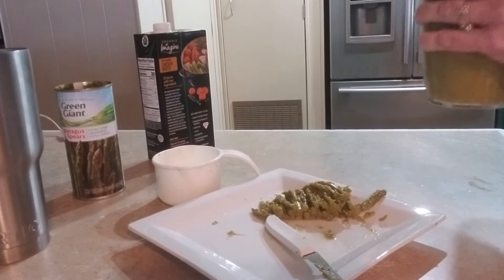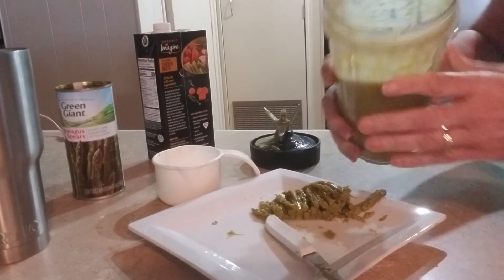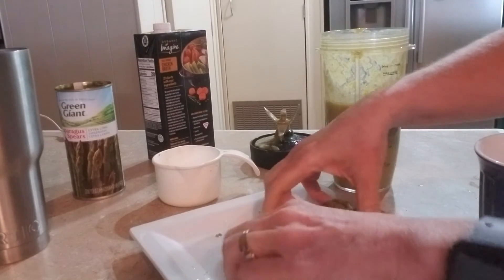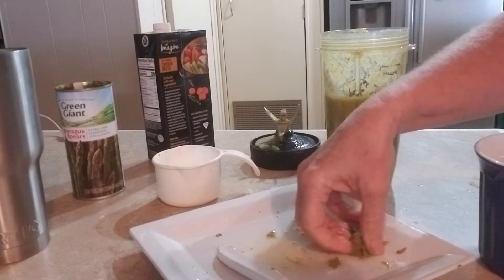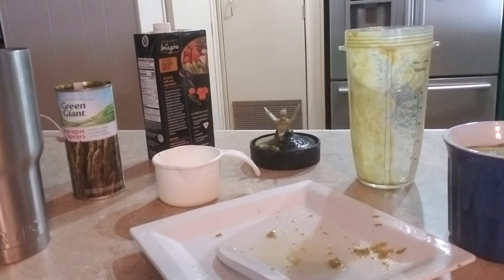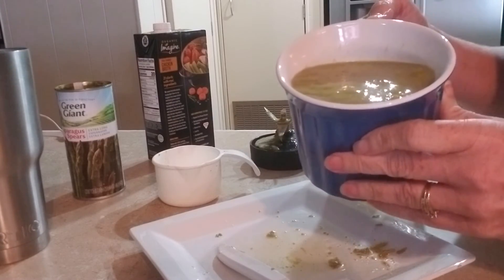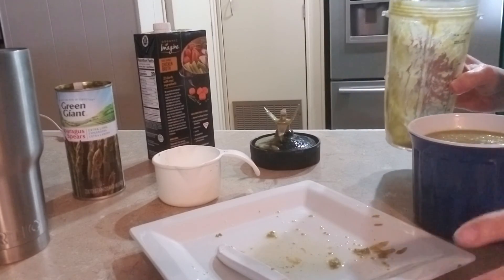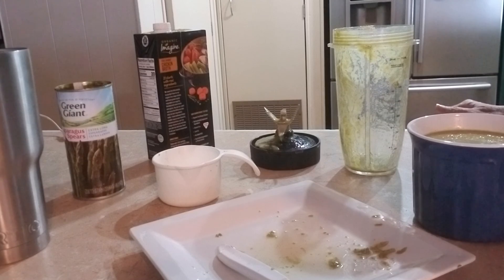Becoming New Again Weight Loss Phase 2 Recipes Asparagus Soup Video 2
Asparagus Soup Video 2